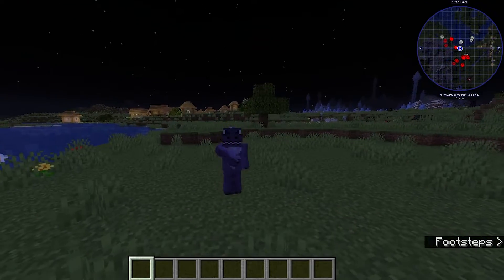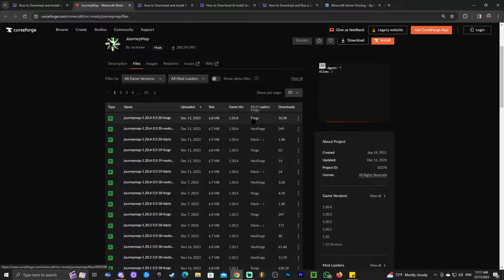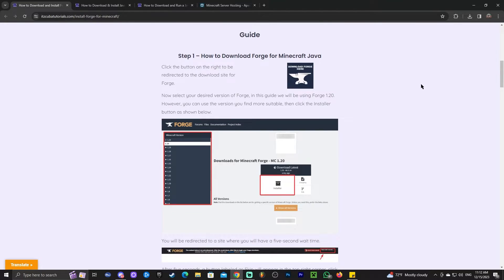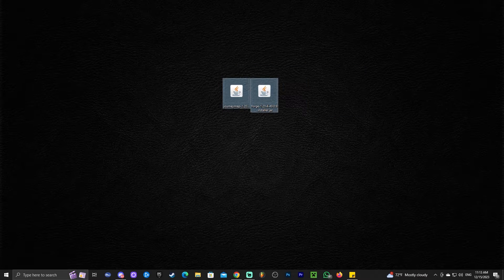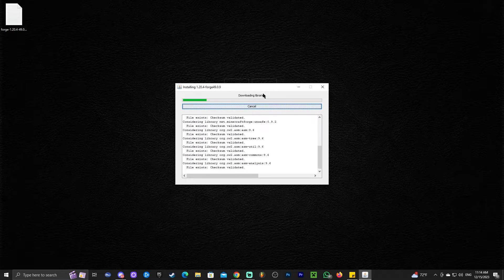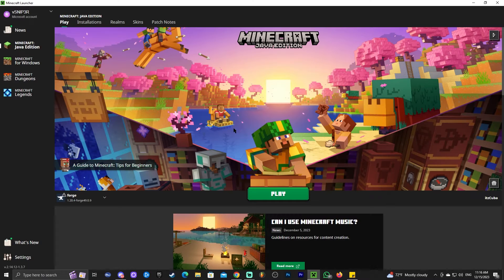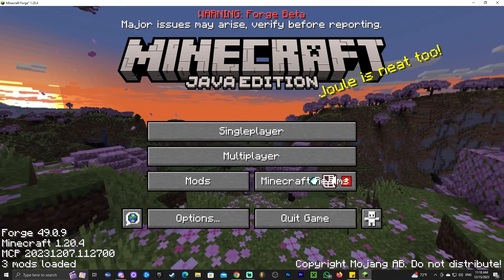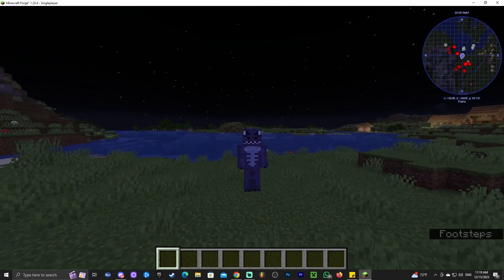How to Download & Install the JourneyMap Mod in Minecraft 1.20.4 (Minimap for Minecraft 1.20.4)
Learn how to download and install the journeymap mod in minecraft 1.20.4 which is the newest version of Minecraft. Journeymap 1.20.4 is very simple and easy to install if you follow this guide. Minecraft 1.20.4 is the newest available version, therefore a How to get journeymap 1.20.4 to add a minimap in minecraft is a must.